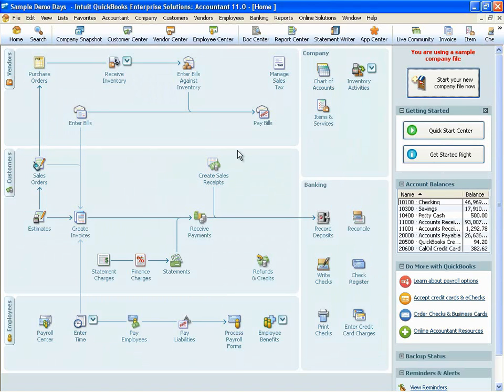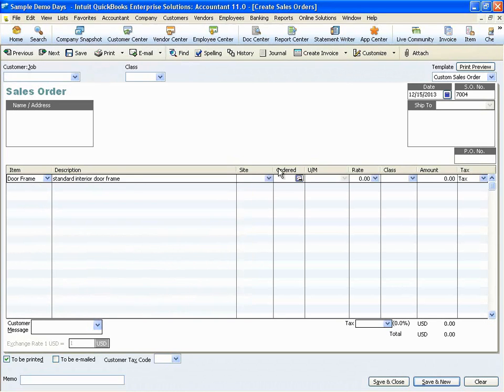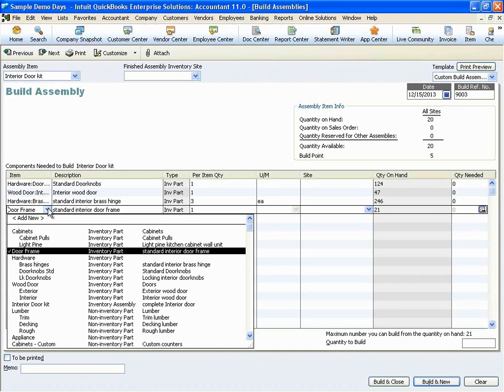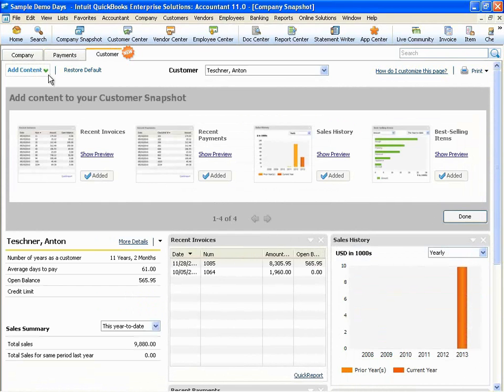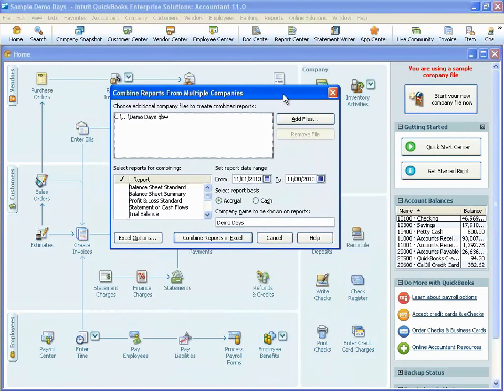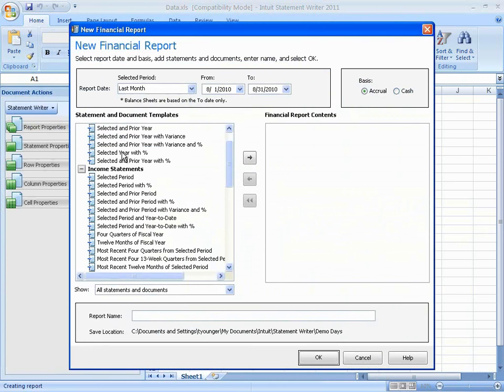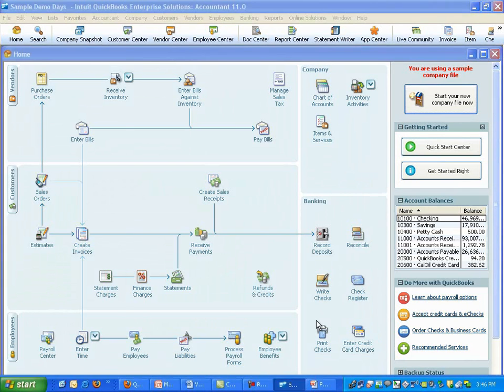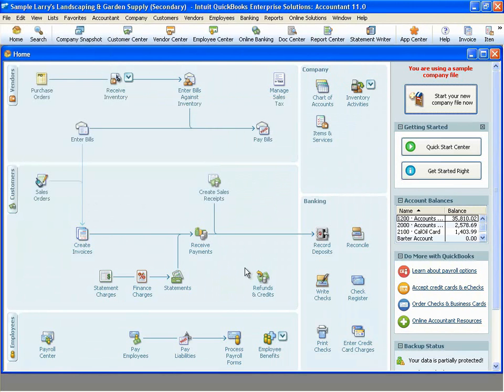Intuit QuickBooks Enteprise Solutions 11.0 Demo Part 2 of 3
Run your business more efficiently with the most advanced QuickBooks ever. See it in action in this product demonstration presented by TC Younger, QuickBooks product specialist  from Intuit.